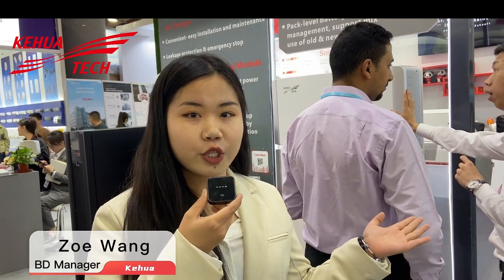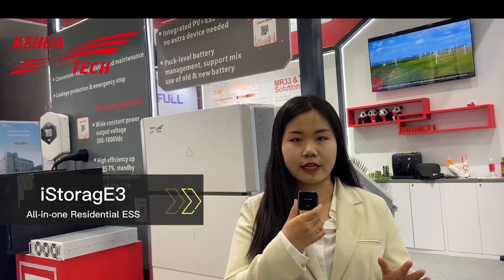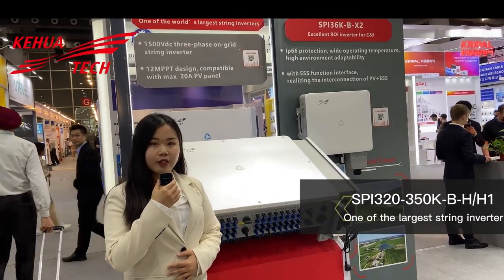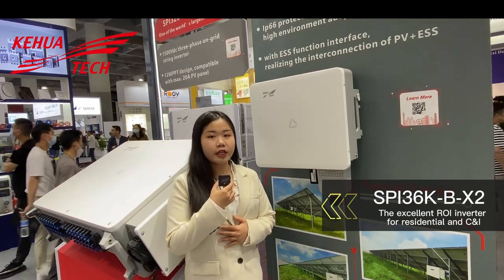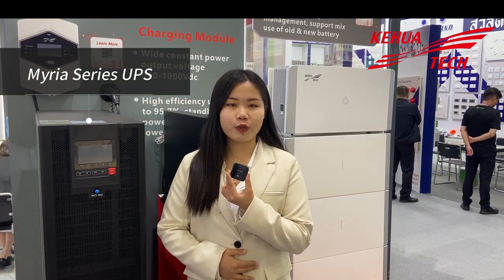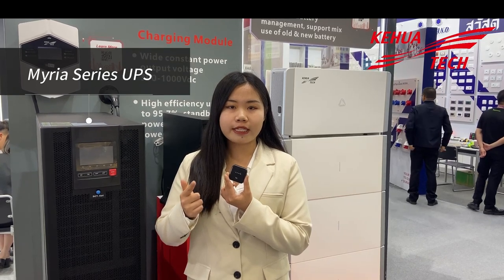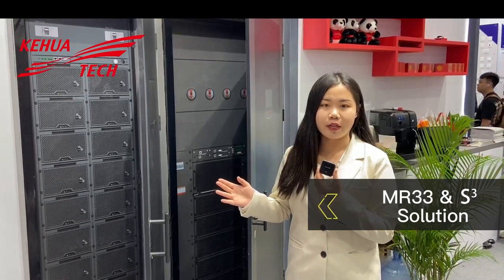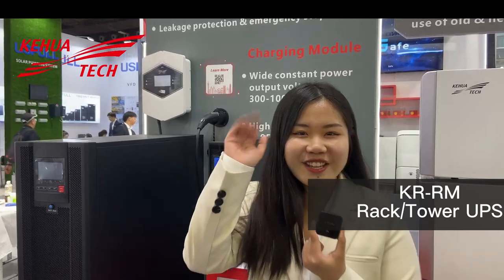Kehua at Canton Fair 2023